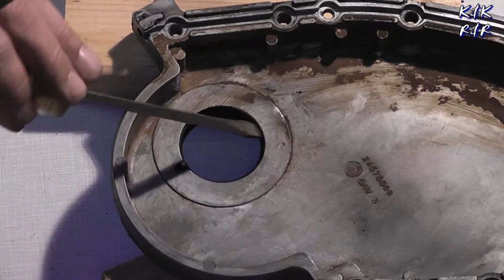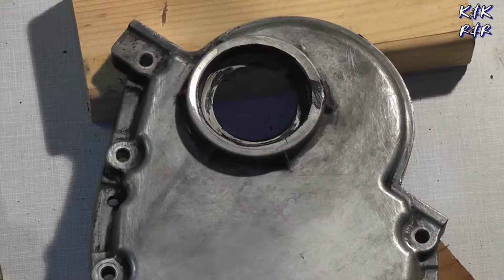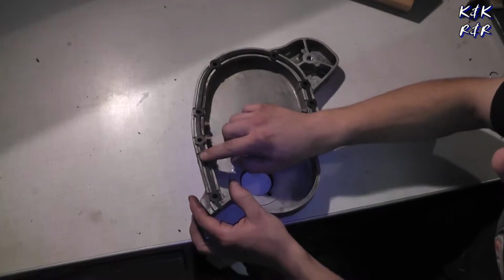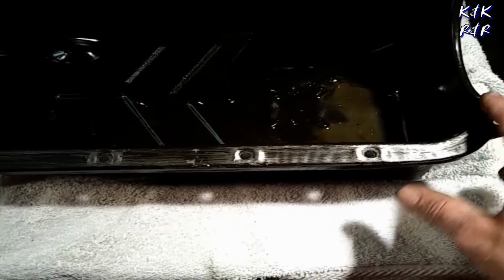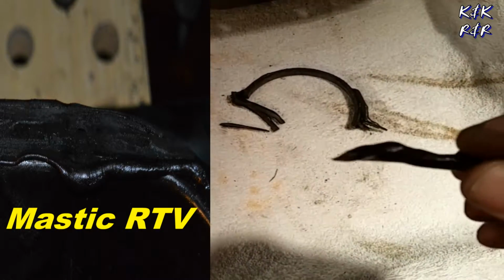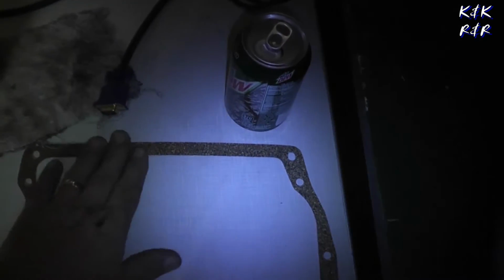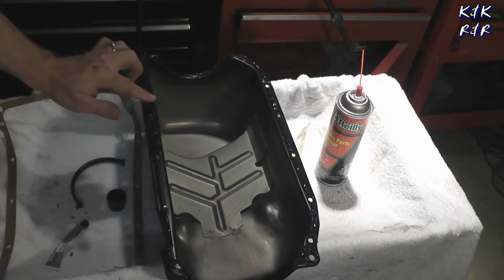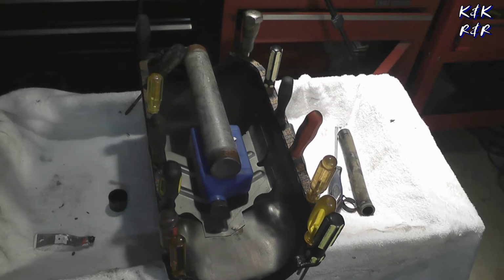How to Replace A Broken Timing Chain Pontiac Sunfire 2.2L PT6 Seals/Gaskets/Oil Pan Replacement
Part 6 We will go over the seals and gaskets that may need to be done with timing chain service. We will replace oil pan gasket and over suggestion on good seal tips!